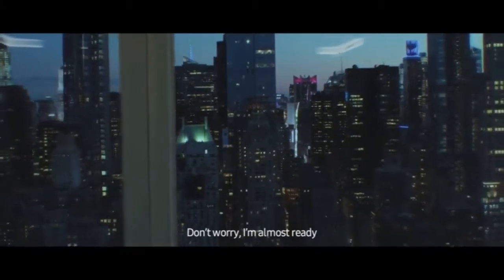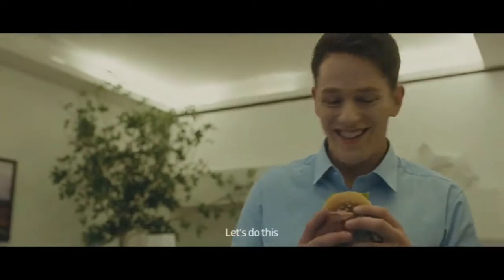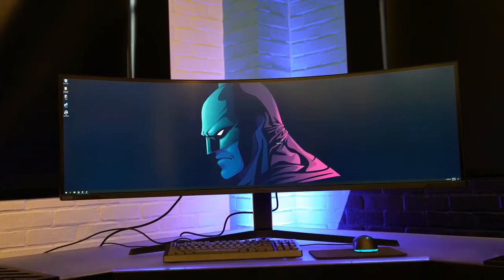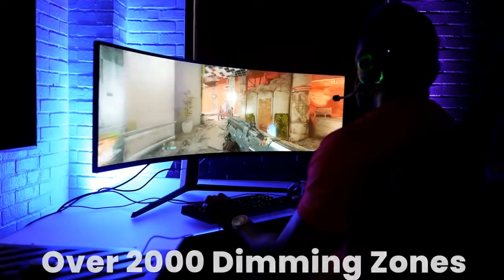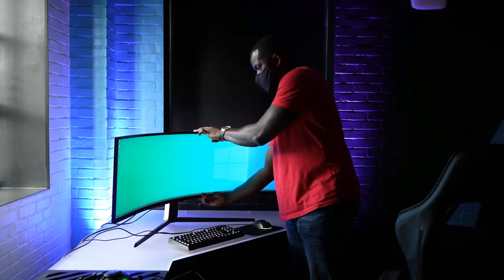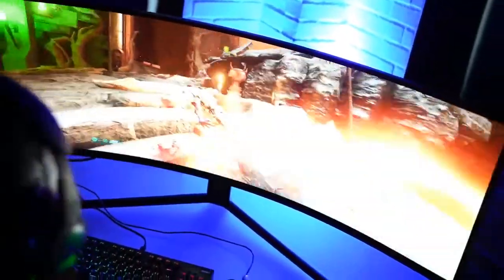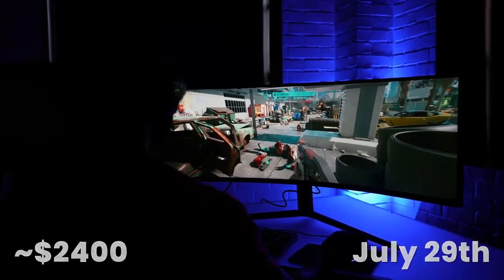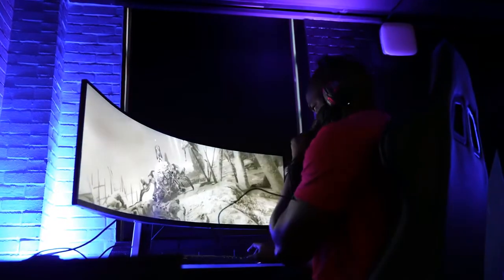Samsung Odyssey NEO G9: Mini-Led 49-Inch Monitor FIRST Impression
The Samsung Odyssey Neo G9 marks the evolution to Samsung 49-inch monitor we all waited for. Supporting the latest in Mini-LED tech, HDMI 2.1 support, and much more.

Review

The best just got a whole lot better. That’s surely a foregone conclusion for the new Samsung Odyssey Neo G9. After all, the original Odyssey G9 was already Samsung’s tip-top gaming monitor. Now it’s been given the one upgrade it really needed. Yup, the Neo G9 is packing a mini-LED backlight.

The previous Samsung Odyssey G9 had plenty going for it, not least a monster 49-inch 32:9 aspect panel with an extreme wrap-around curve and the minor matter of some seven million pixels thanks to a native resolution of 5,120 by 1,440. It was also good for an eye-popping 1,000 nits, while VA panel technology delivered static contrast of 2,500:1. Oh, and the original G9’s pixel response was rated at 1ms grey-to-grey, an achievement normally only attained by IPS and TN panels.

As for features like 240Hz refresh and adaptive sync, they’re surely givens on this class of uber high-end gaming display. Of course, all that sweet technology was wrapped in some suitably expensive, showbiz threads, including the kind of chassis and stand only a megabucks outfit like Samsung can engineer. By several measures, the original G9 was positively peerless.

Well, the Samsung Odyssey Neo G9 has carried over all that good stuff. Out of the box, it looks identical to the old G9. Deep inside, however, the original G9’s single most obvious shortcoming has been addressed. And then some. The first G9 delivered its theoretically impressive HDR 1000 performance courtesy of a rudimentary edge-lit backlight. Yes, it was very powerful. Sure, it had local dimming zones. But only 10 of them. In reality, that advertised local dimming was a bit of a con. Instead, the G9 got by on account of the excellent inherent contrast of its VA panel.